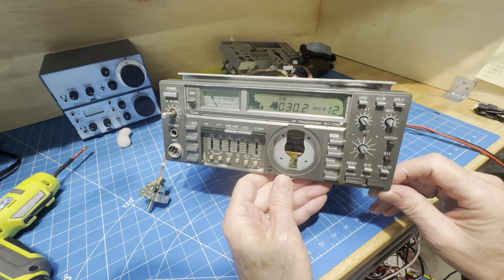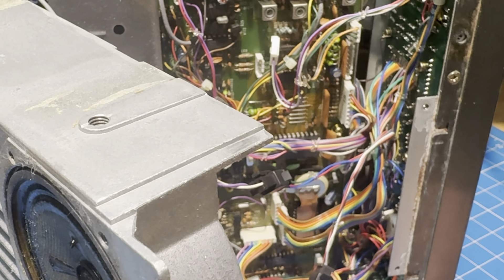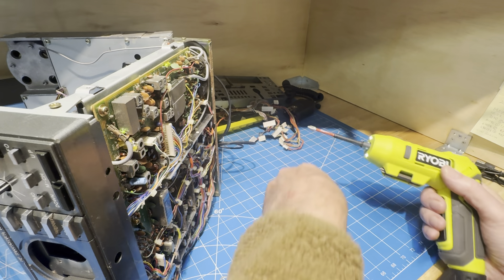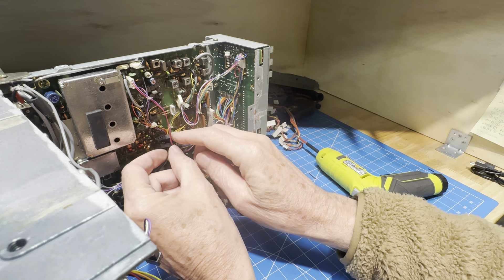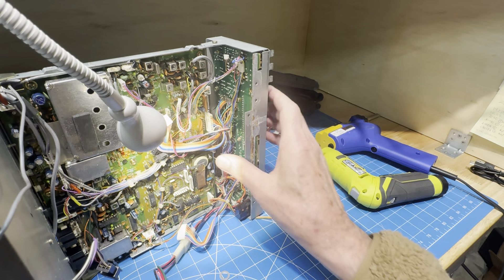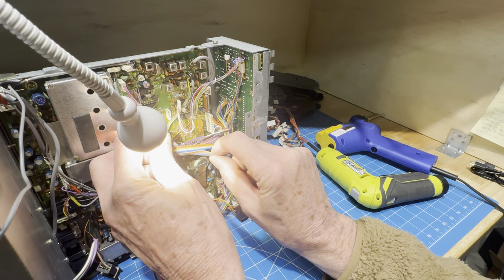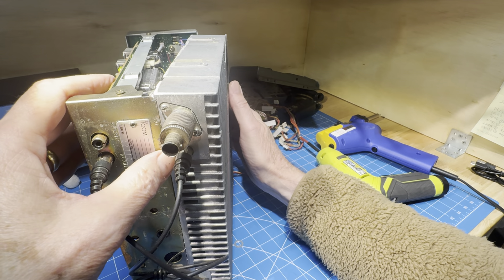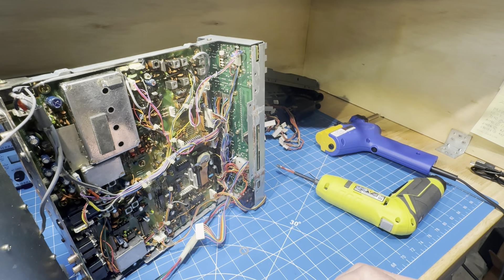Rusty IC-735 - That’s Not a Hinge! And Finding the LCD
Well, we learned a couple of things if you’re taking your icon 735 apart that’s not a hinge on the back take out those back two screws otherwise you’re gonna bend the chassis and maybe break a screw…

Anyway, we’re 735. We have the wires out of the way so it looks like it might be time to extract the LCD.

73,
Bruce